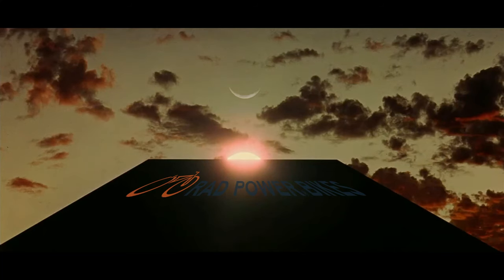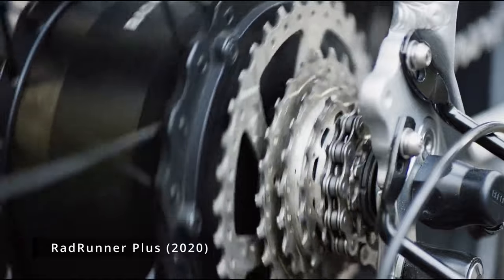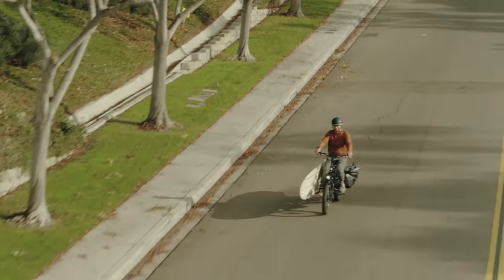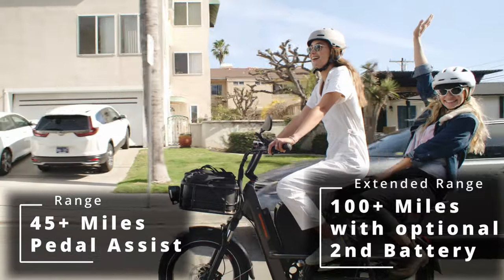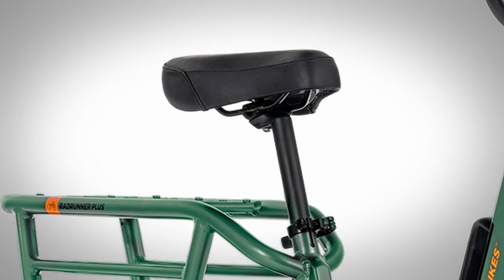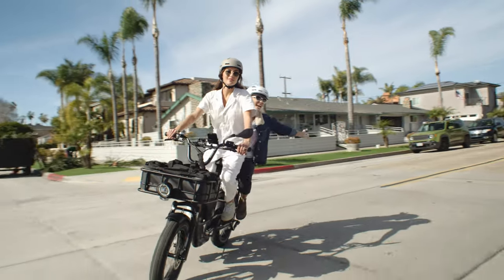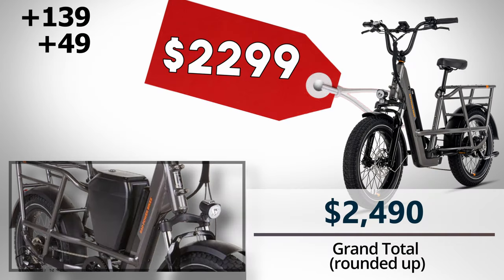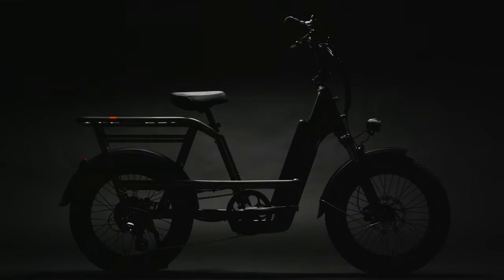RadRunner 3 Plus vs Old Runner Plus - Is this Runner worth the upgrade?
In this video I compare the old Rad Power Bikes RadRunner Plus that was released in 2020 to the newest version RadRunner 3 Plus released in March of 2023.

There has been some major improvements, some components remained the same, and there were also some baffling choices on this new version. I appreciate your patience since it's taken me WAY too long to make this video!

Thank you and I hope that you enjoy watching!

Thank you, it is most appreciated!

Track: Know Myself
Music from Uppbeat (free for Creators!)